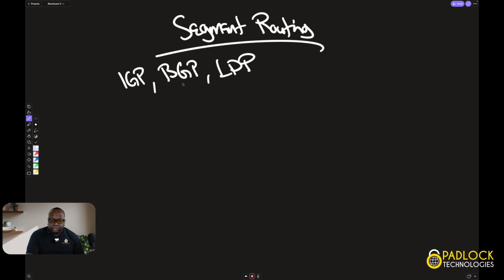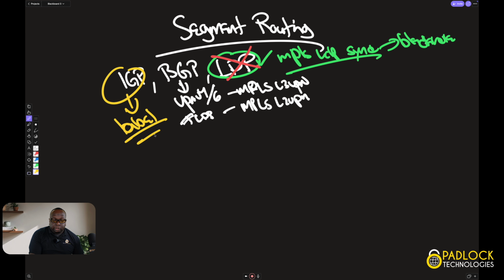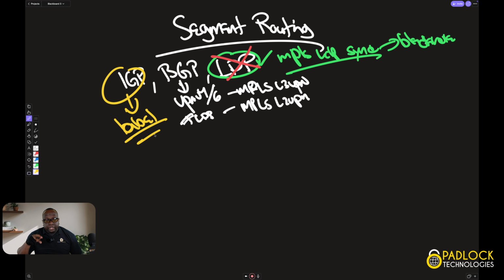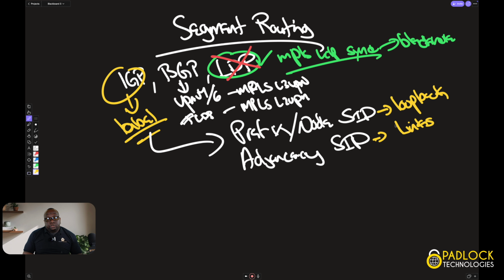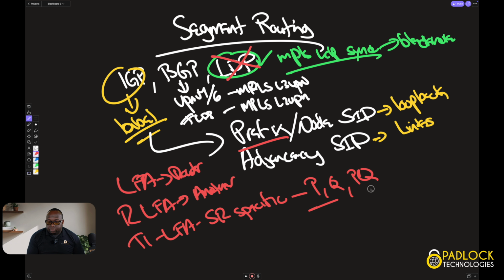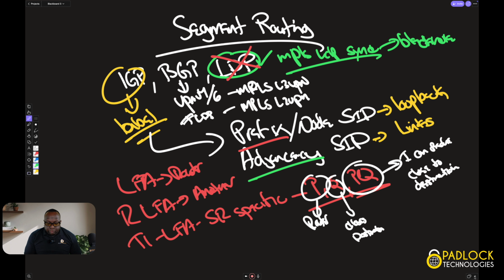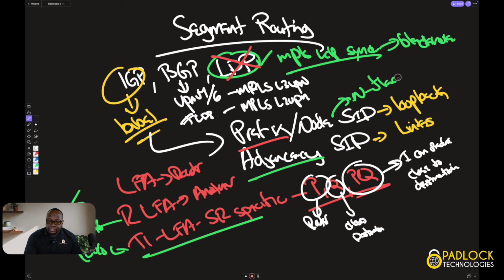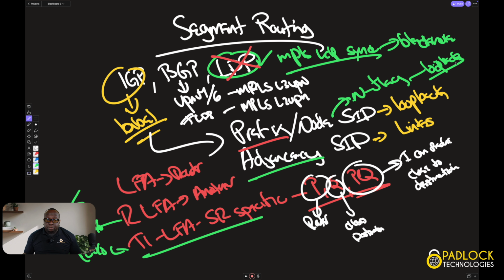Segment Routing Mastery | From Basics to Advanced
This video concludes our series on MPLS networks, providing a focused look at segment routing. We explain this advanced networking concept, building on previous discussions of routing protocols and traffic engineering. Learn how segment routing enhances MPLS for modern network demands.